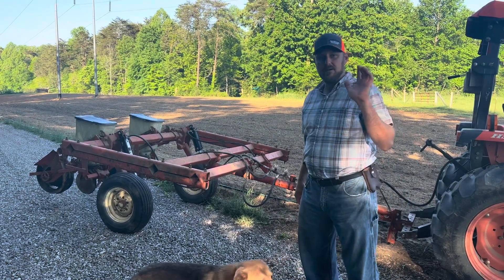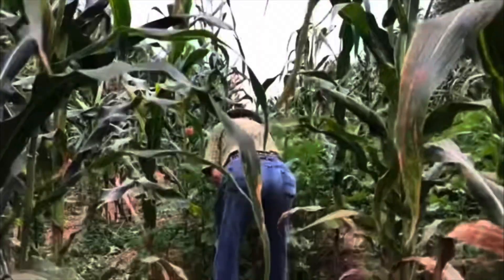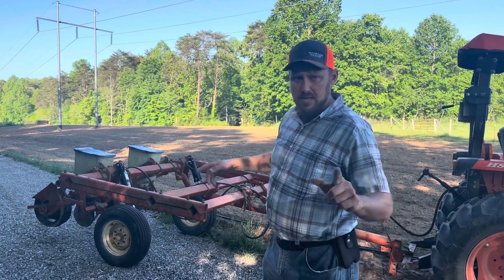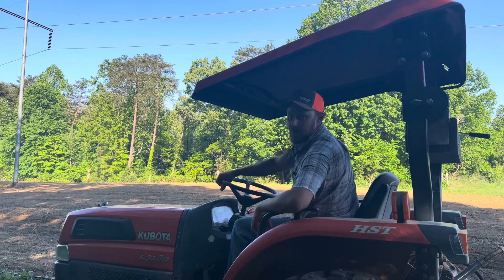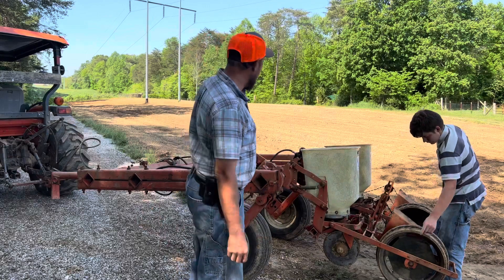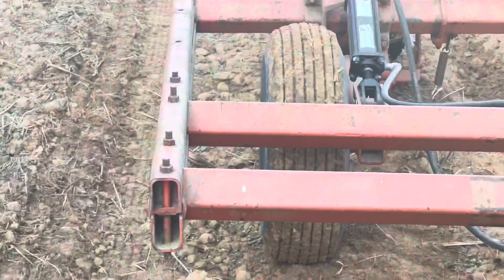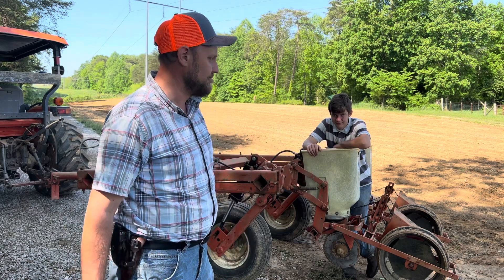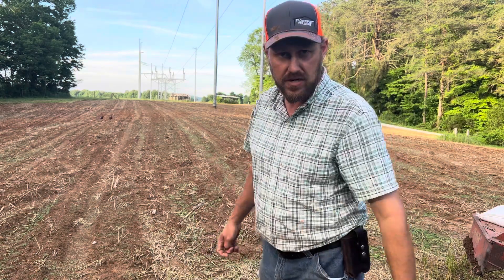The living mulch corn planting experiment!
This is the experimental corn field for 2022! I absolutely love doing these experiments! Clover is being used in this field and will be the mulch and later nitrogen fertilizer IF  it works!